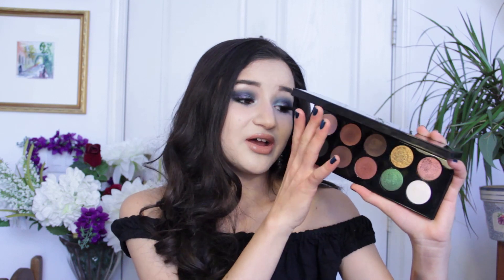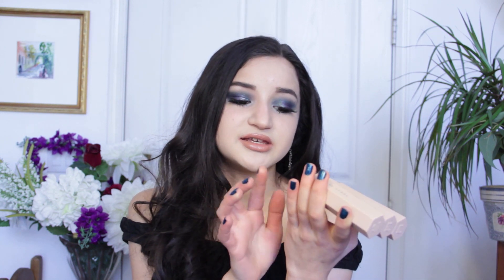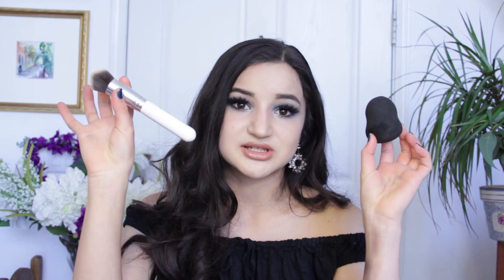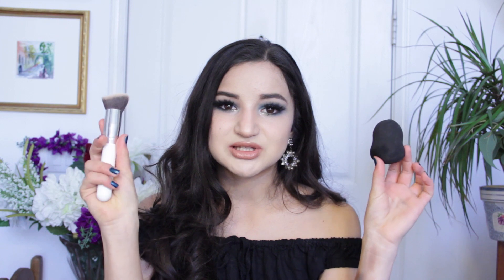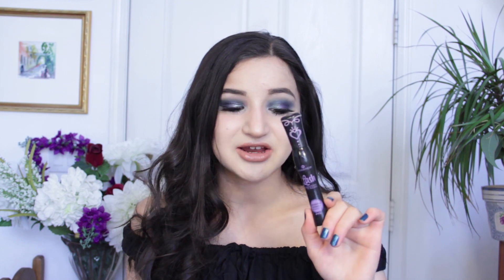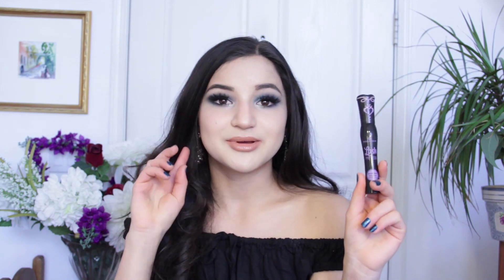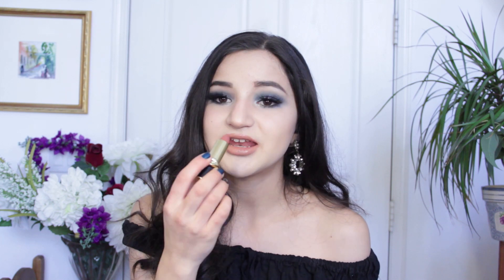CURRENT MAKEUP FAVORITES ☽ JANUARY 2018 | Julia Mazzucato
Current Makeup Beauty Favorites January 2018

All products mentioned are listed below. I only buy cruelty free makeup. Enjoy the video!

☽ Products Mentioned ☽
Laura Mercier Flawless Fusion Foundation
Pat McGrath Mothership II Sublime Palette
Fenty Beauty Match Stix Light 100 Trio
Eylure Luxe Opulent Mink Effect Lashes
J. Cat Beauty You Glow Girl Baked Highlighter in Twilight
Essence Lash Princess Sculpted Volume Mascara
Pat McGrath MatteTrance Lipstick in Omi
Anastasia Beverly Hills Dipbrow Pomade
No7 Stay Perfect Foundation
Anastasia Beverly Hills Moonchild Glow Kit
Fenty Beauty Stunna Lip Paint Uncensored